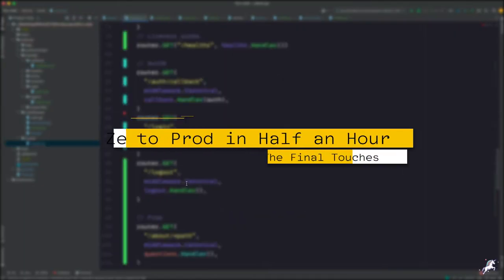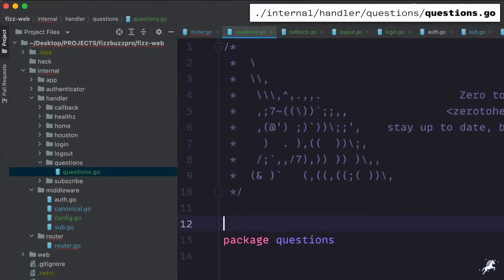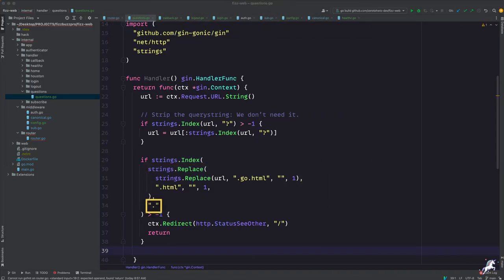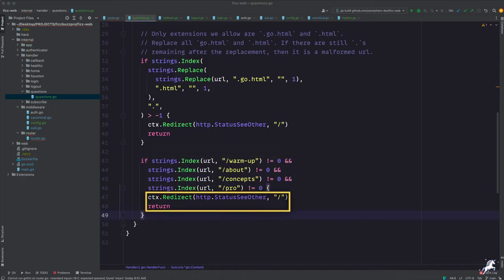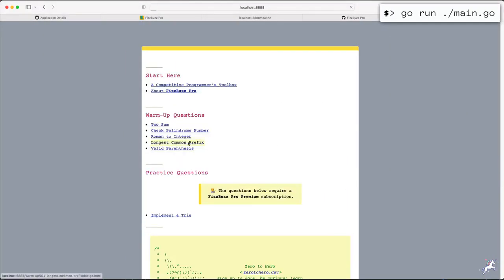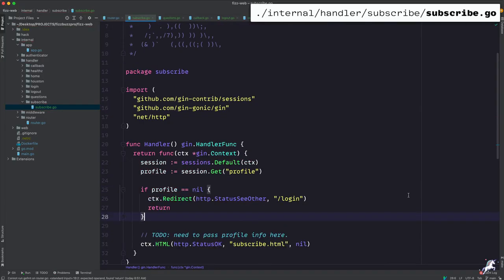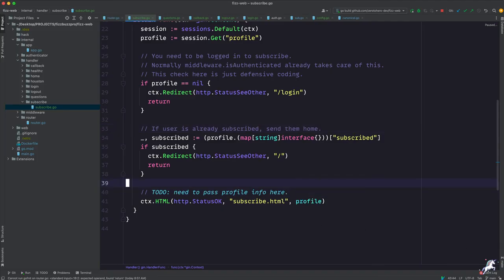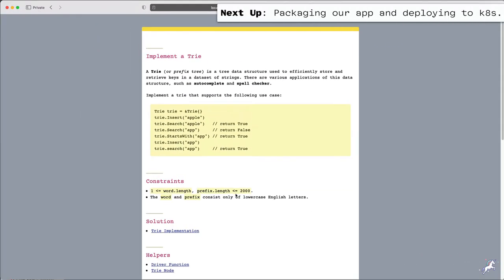Zero to Prod in Half an Hour Part 12 — The Final Touches